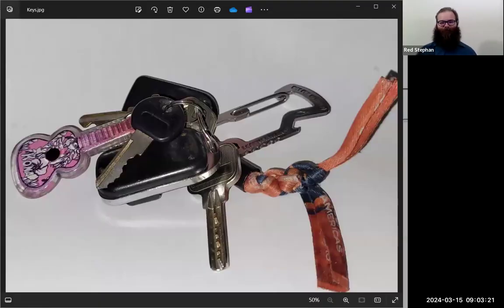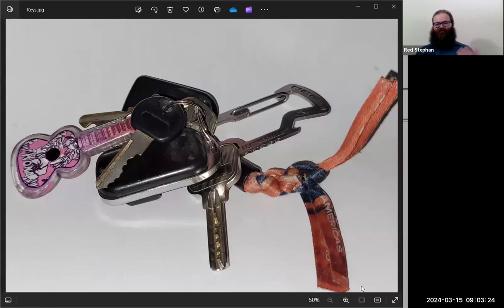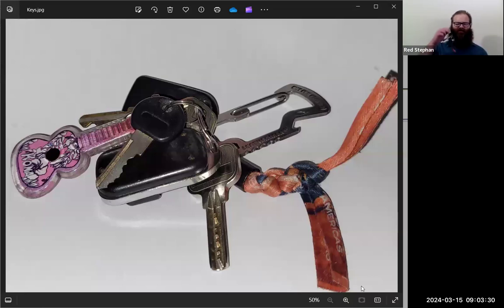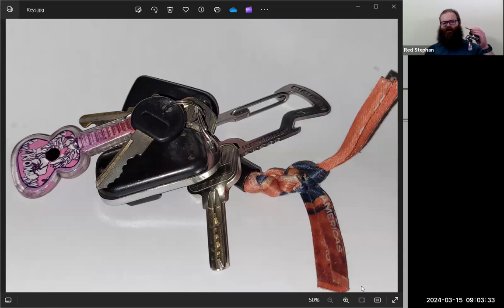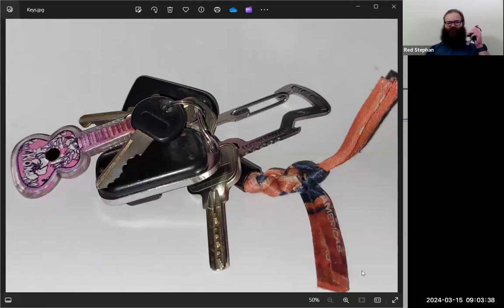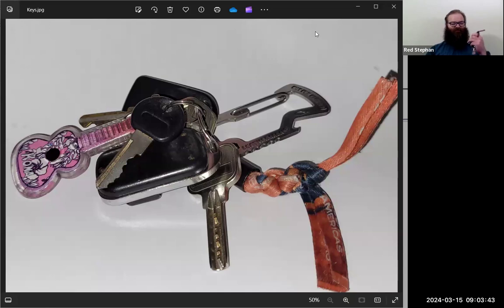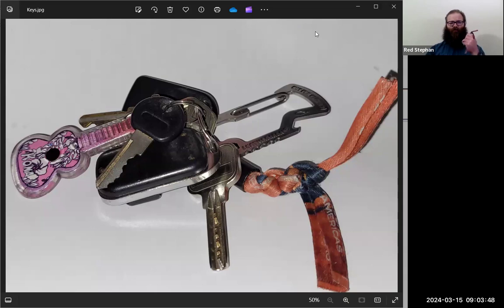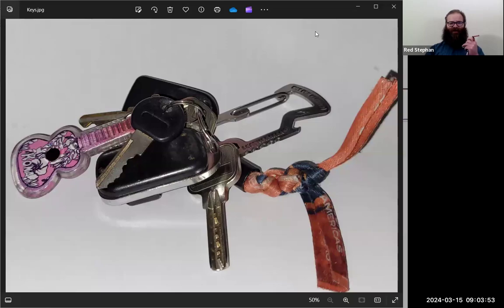GMT20240315 160302 Recording 1602x1002